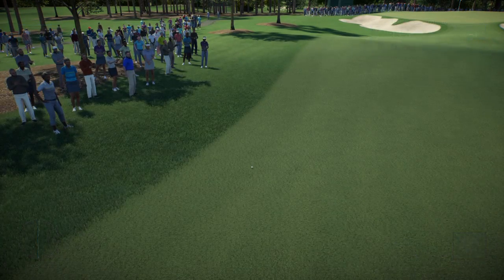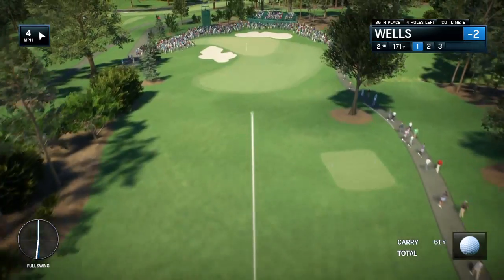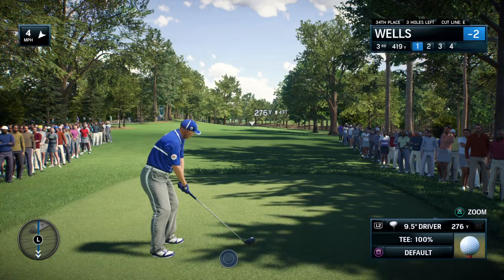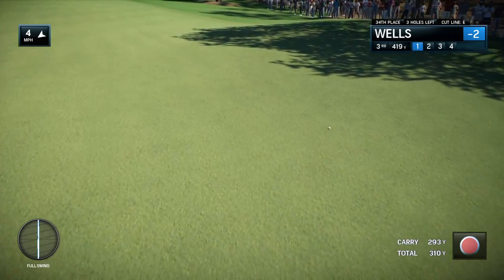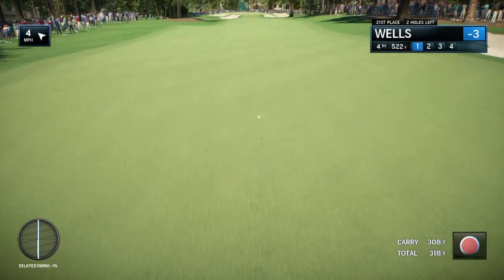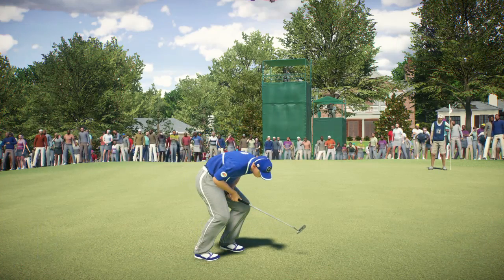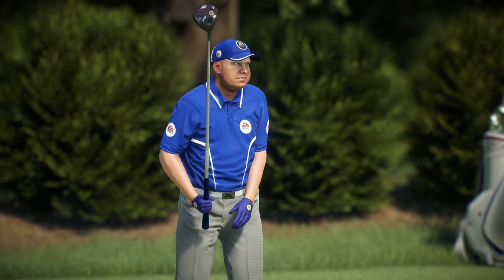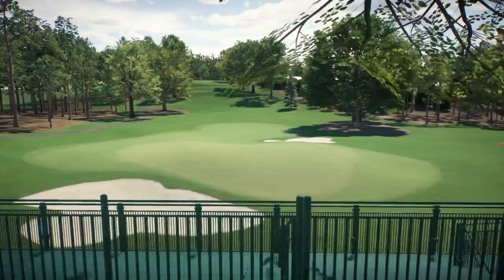EA SPORTS™ Rory McIlroy PGA TOUR®_20160222233339